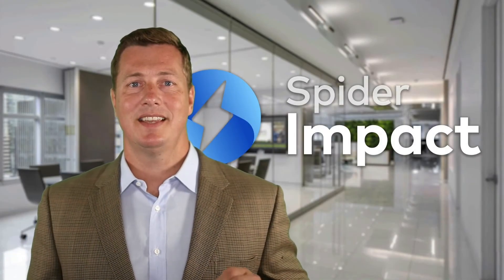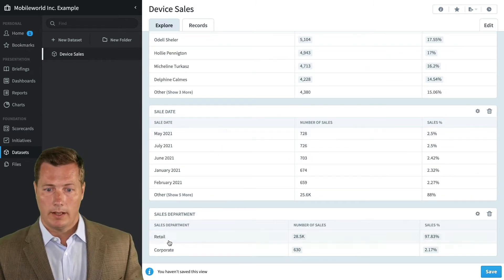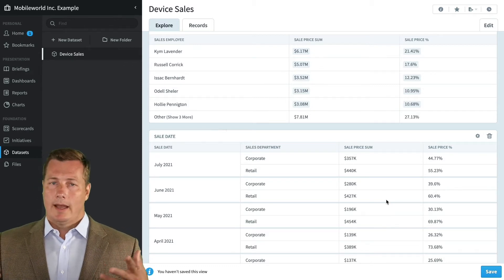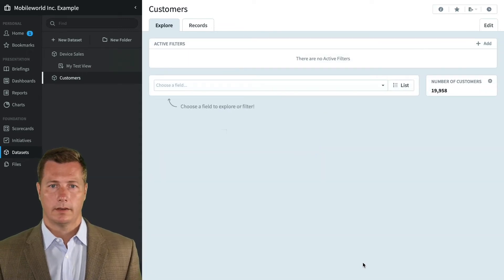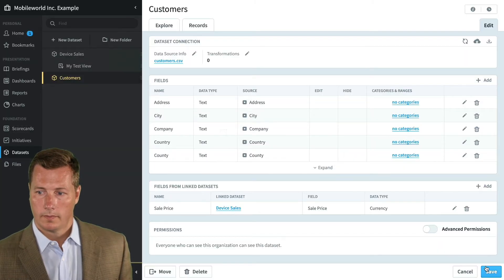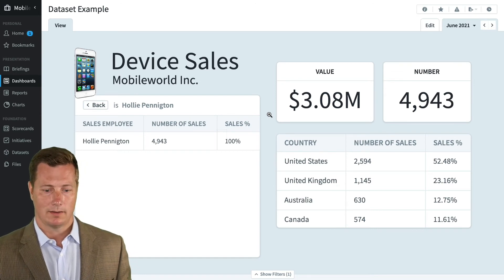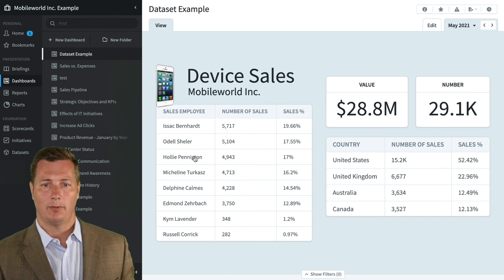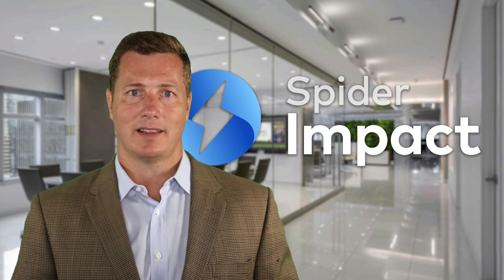Creating and Using Datasets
Learn about the business intelligence layer that powers all of Spider Impact. Create, links, update, and explore unstructured data. Create dataset KPIs powered by underlying data.